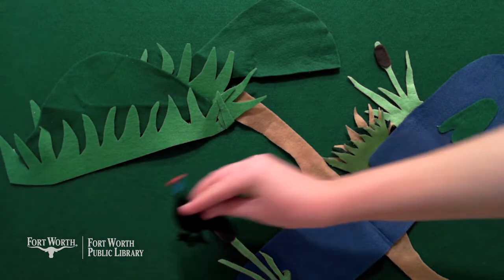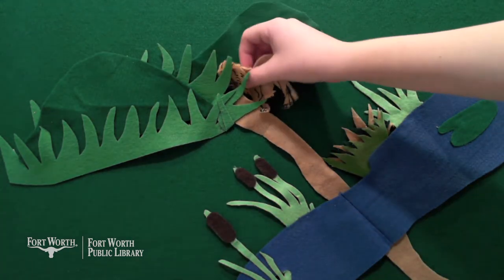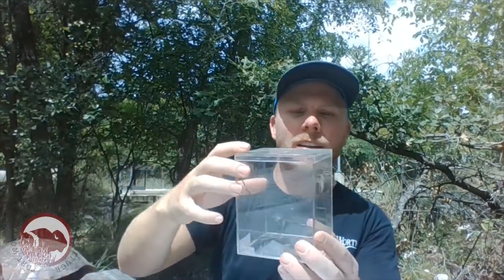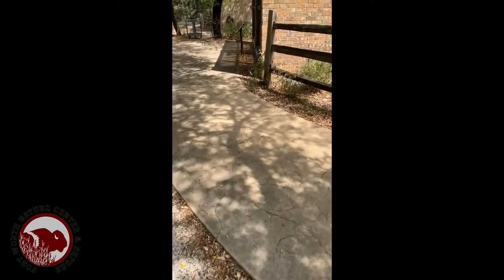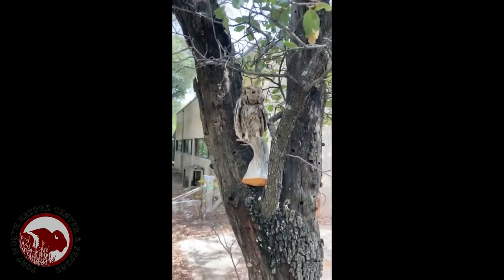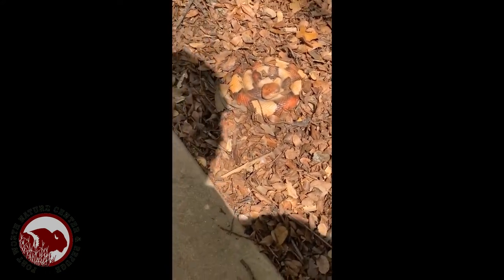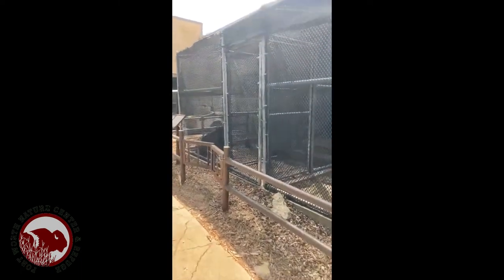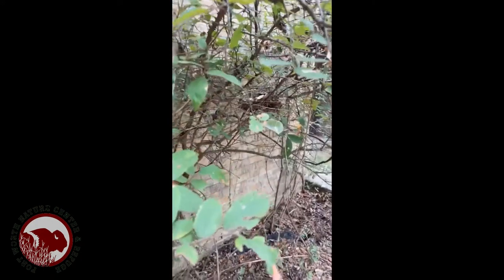Camouflage | Fort Worth Public Library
Did you know that animals play hide & seek in nature? Learn how all kinds of animals use natural camouflage to blend into their surroundings and protect themselves from predators. Is that a twig on that tree, or could it be an insect? Find out in this week's Nature Center Discovery Club Story Time!

Also, don't forget to use our official hashtag - MyFWPL - whenever you post about the library!